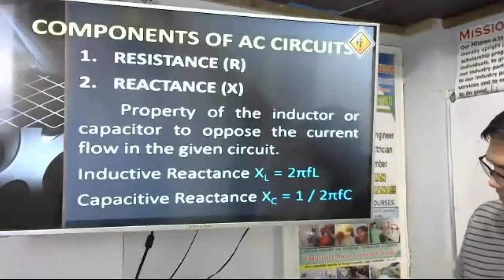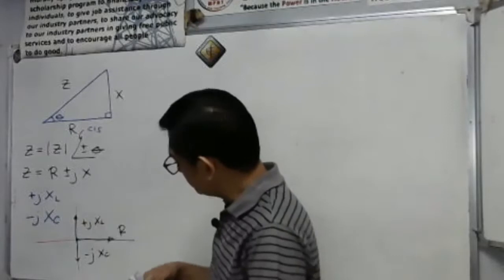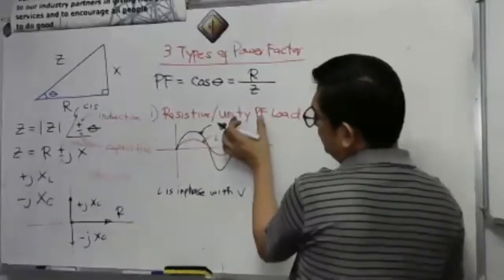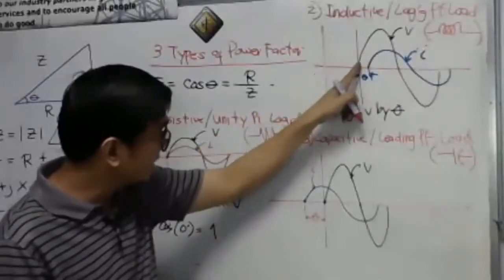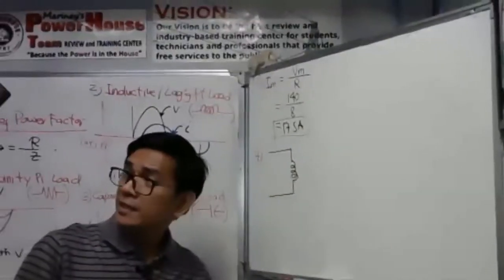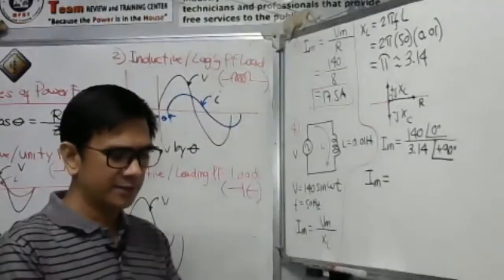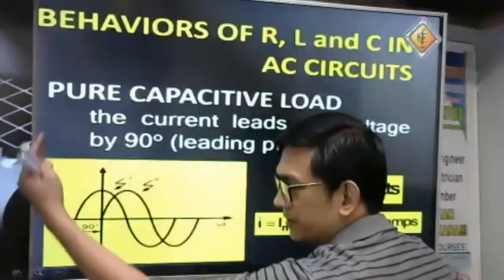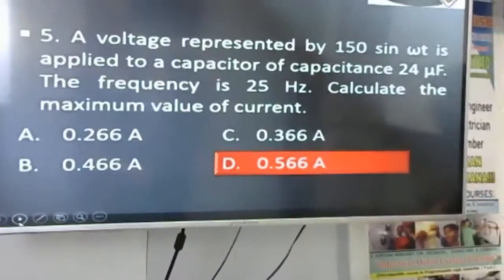AC Circuits: AC Components